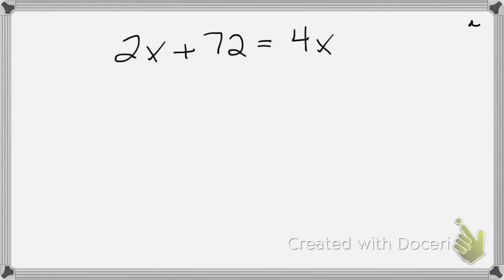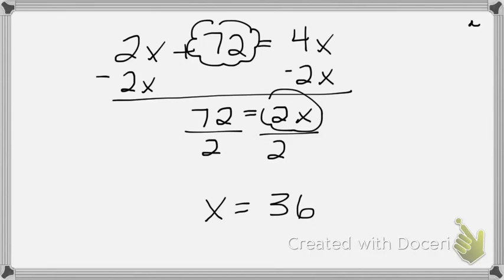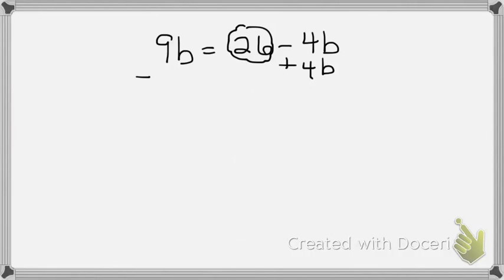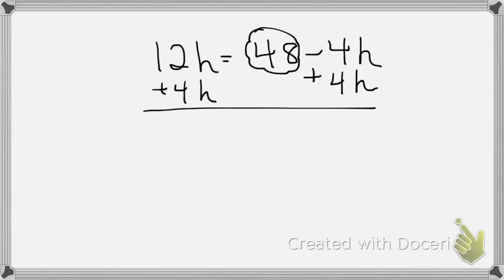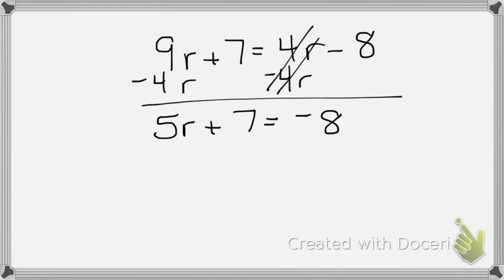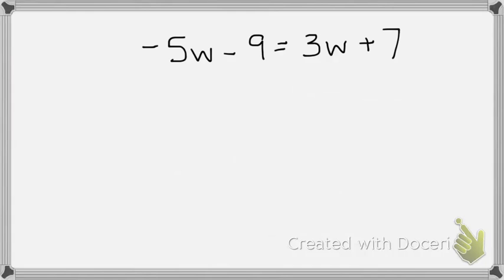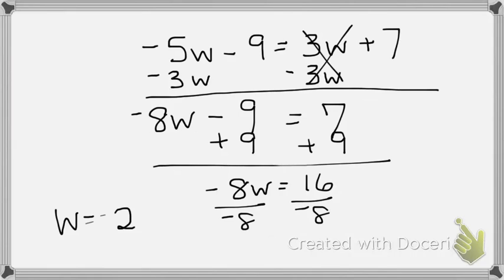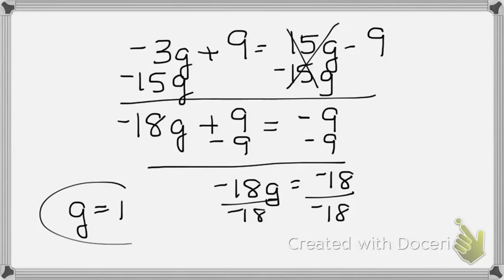var both sides